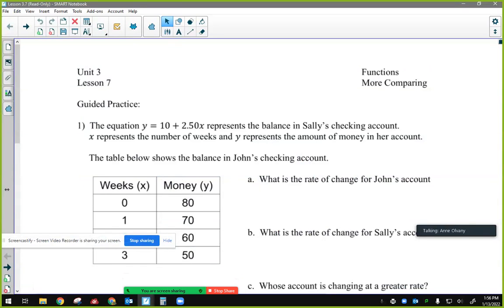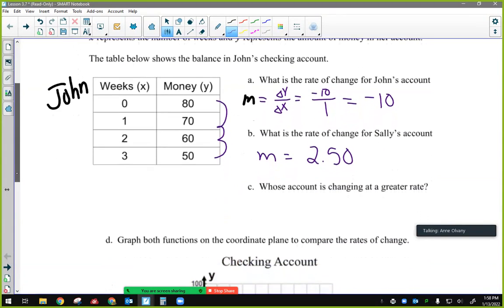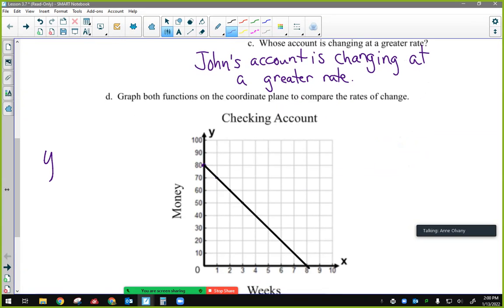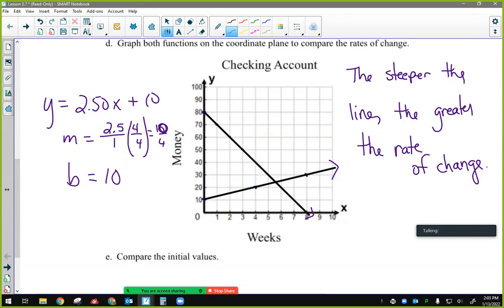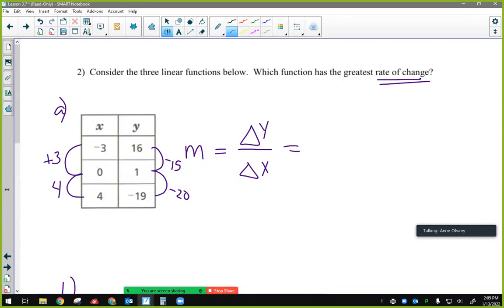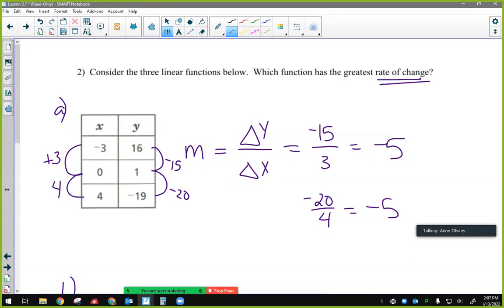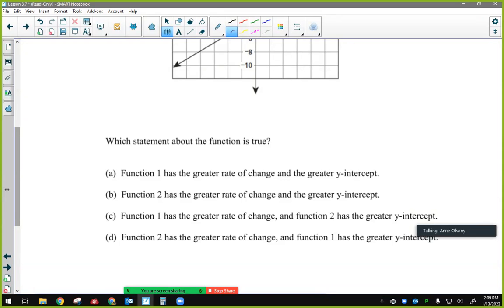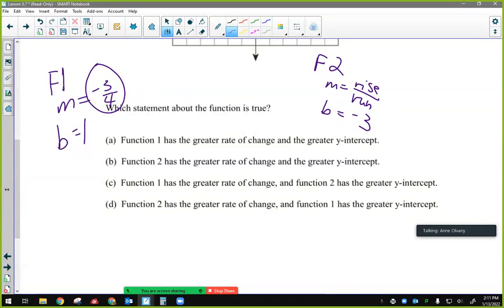Unit 3 Lesson 7